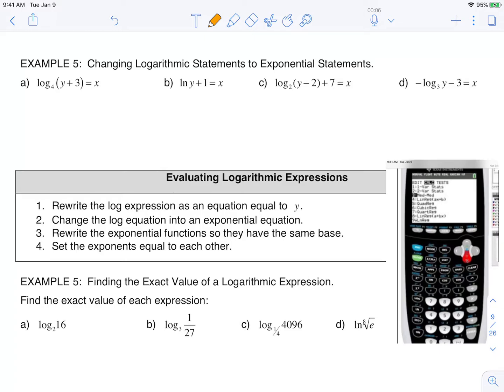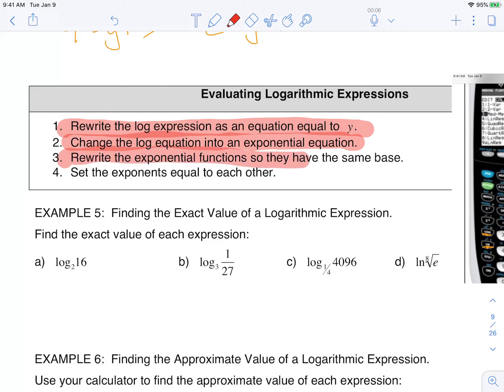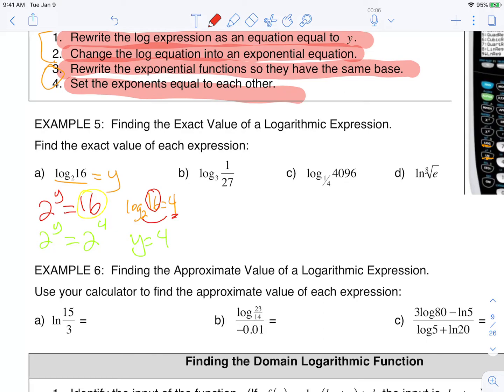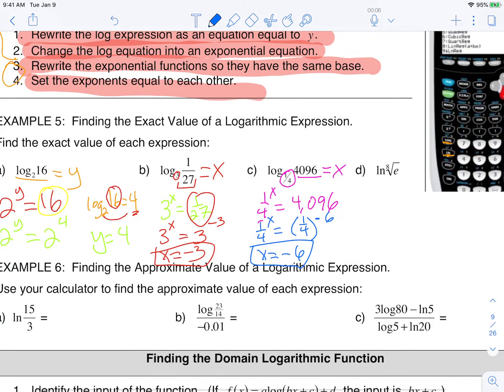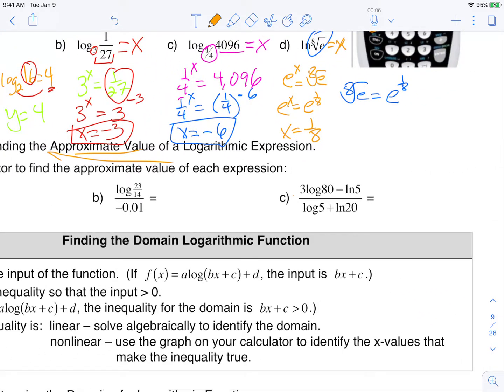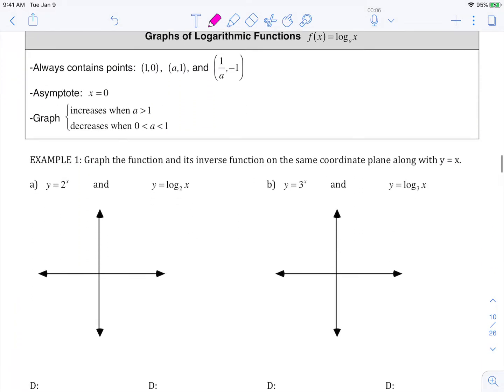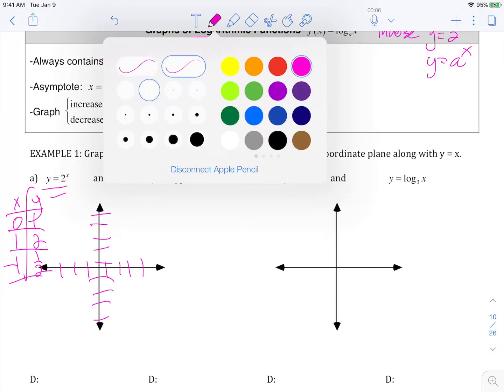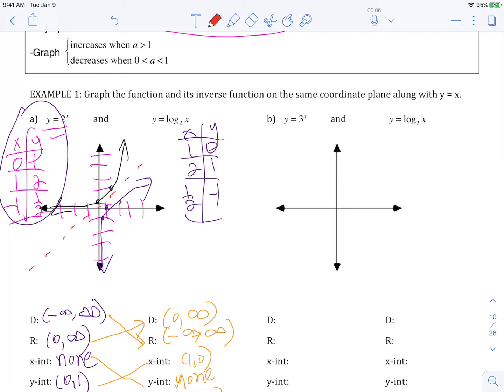CollAlgU5obj6 4notespart2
College Alg U5 obj 6_4 notes part 2